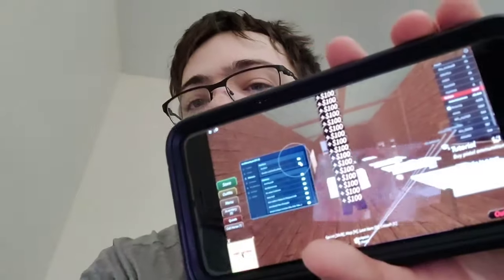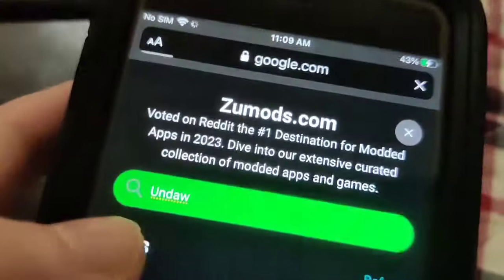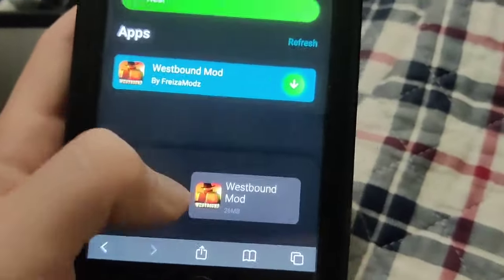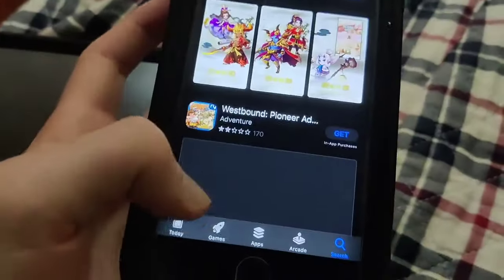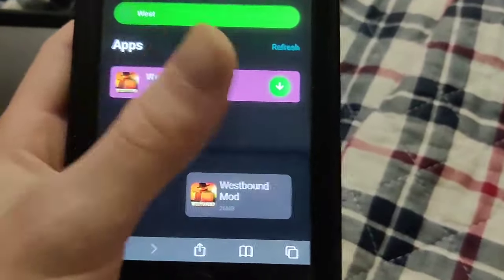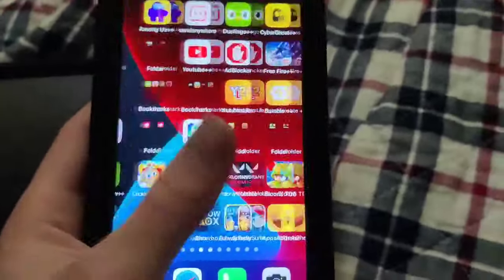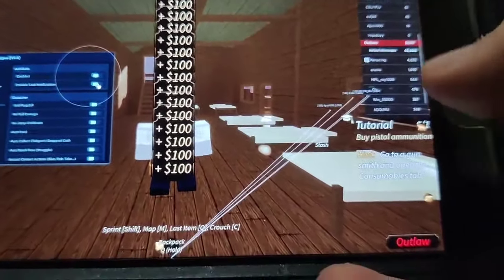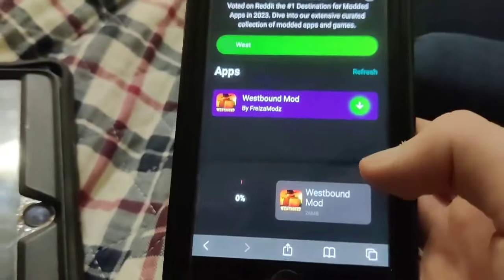Roblox Westbound Hub Hack - Autofarm, Aimbot, and Infinite Ammo for Mobile & PC!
Hey squad, it’s John here. Today, I’m revealing how you can get autofarm, aimbot, and infinite ammo in Roblox Westbound with this fantastic OP Hub script hack for 2024. No more grinding – just watch my guide and enjoy limitless resources.